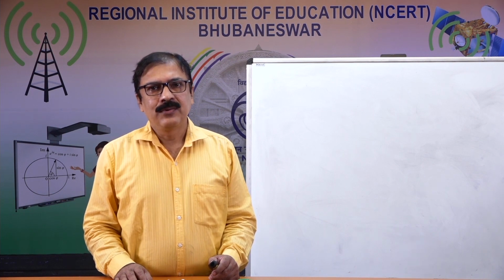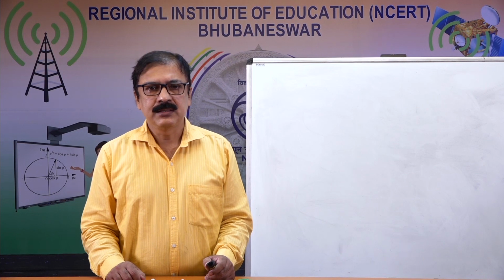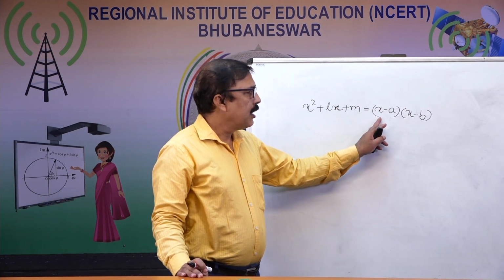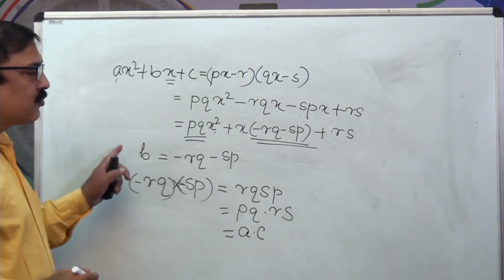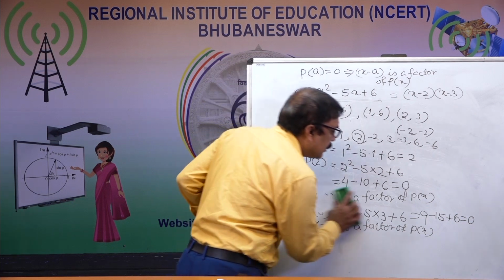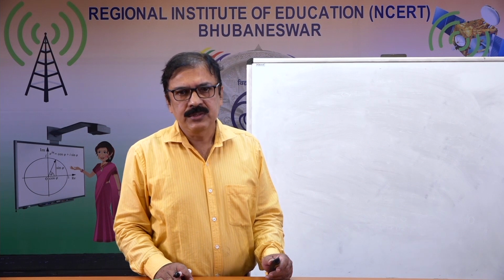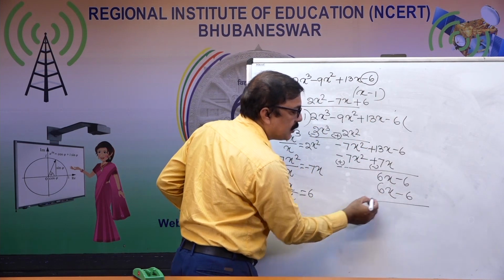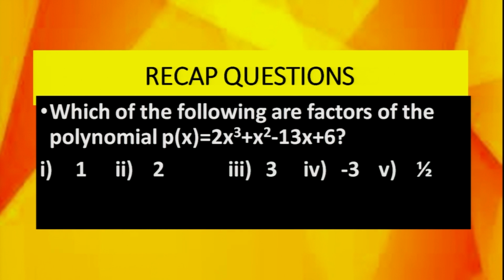295 POLYNOMIALS PART IV